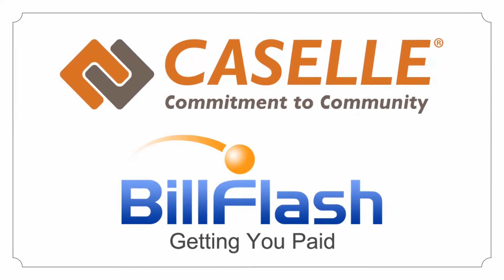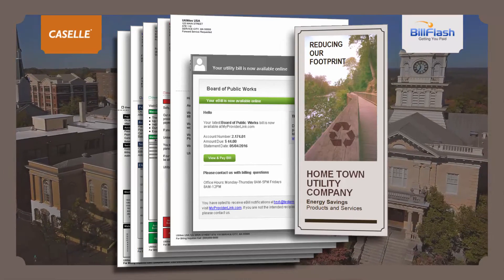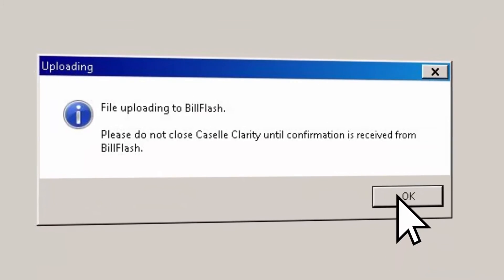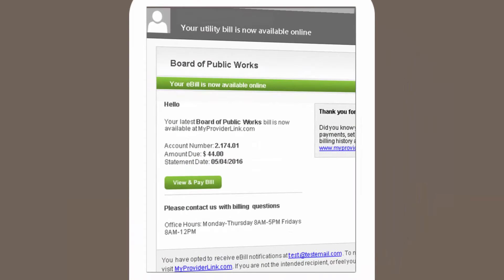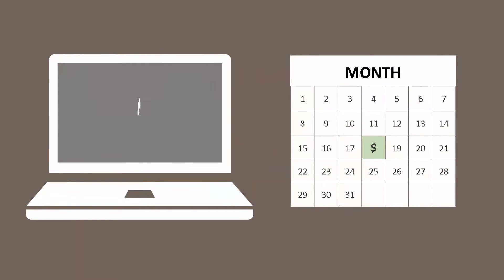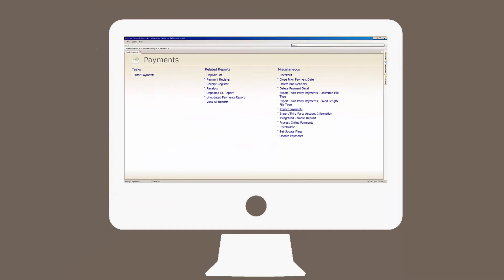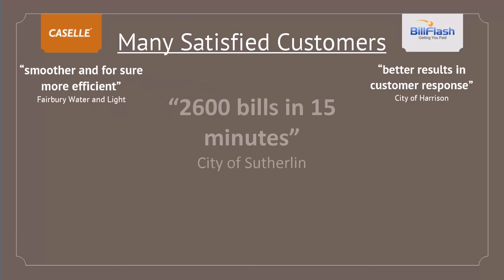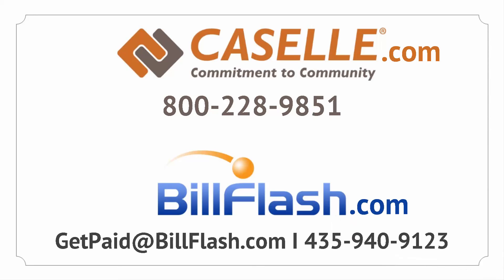BillFlash in Caselle